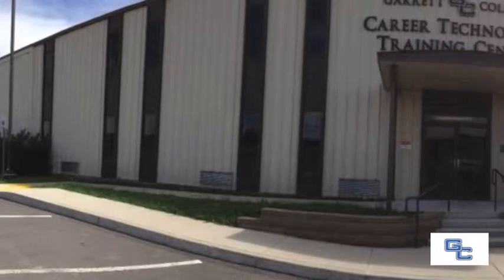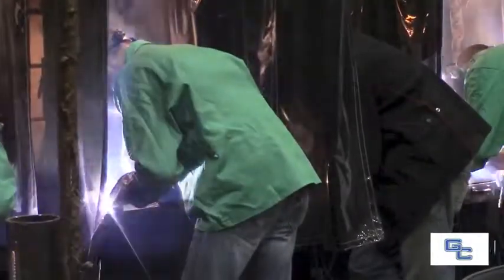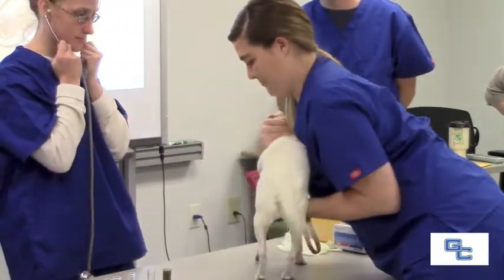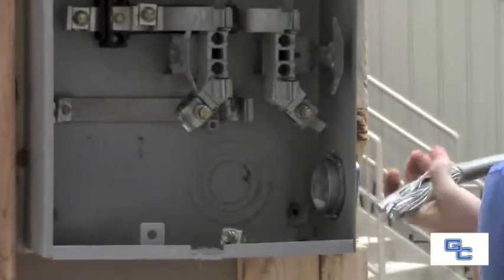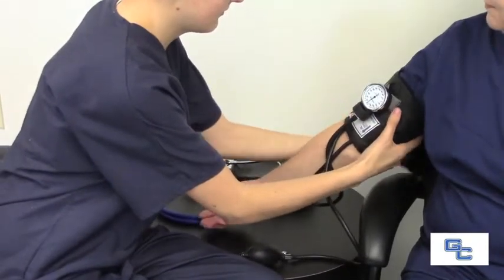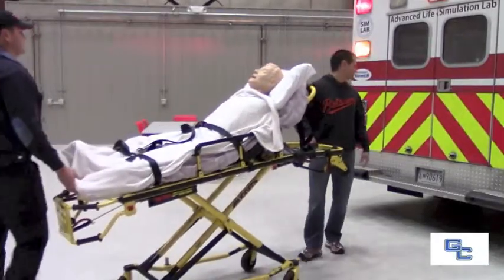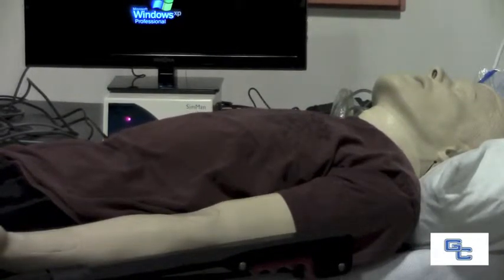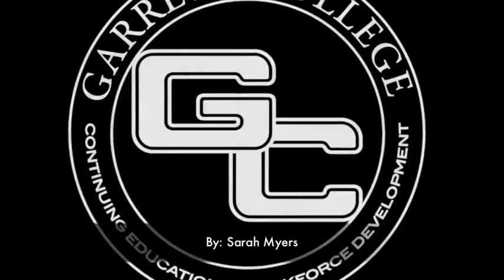Garrett College CTTC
Take a peek inside the Career Technology Training Center in Accident, Maryland, then for current course schedule information!